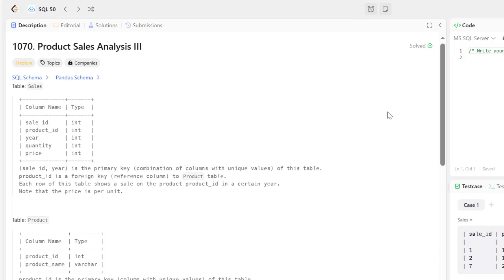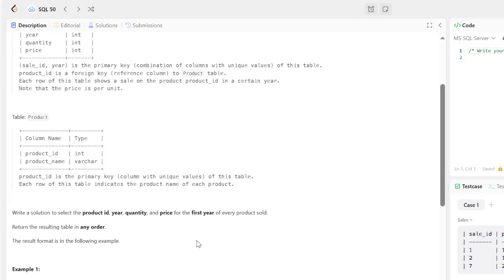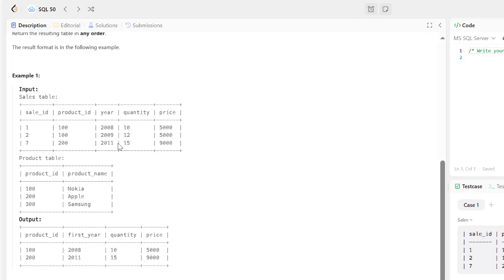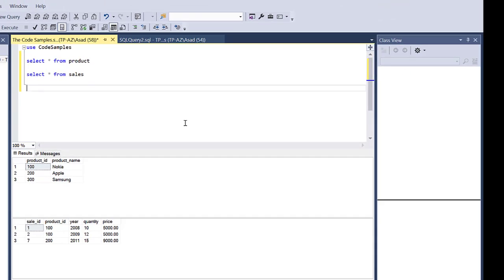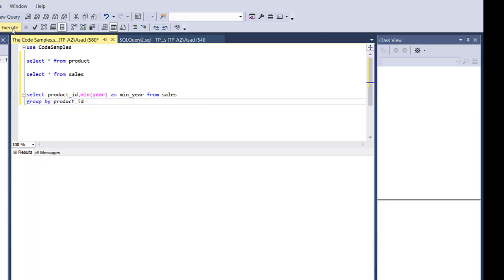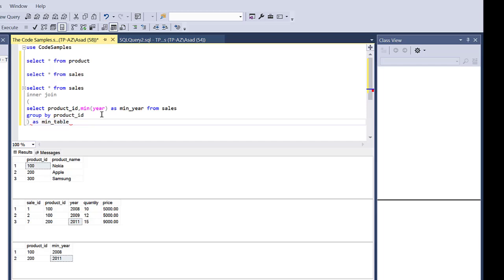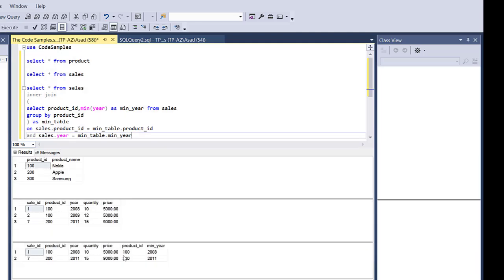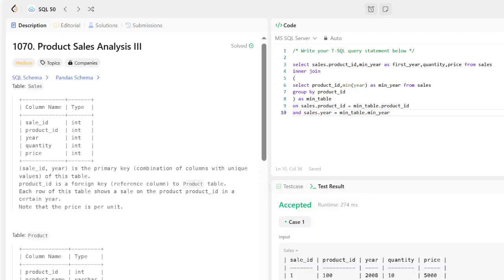SQL Leetcode SQL 50 #25: Product Sales Analysis III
SQL Leetcode SQL 50 #25: 1070

Write a solution to select the product id, year, quantity, and price for the first year of every product sold.
Return the resulting table in any order.

**SQL scripts you can use to create and populate the table:
-- Create the sales table
CREATE TABLE sales (
    sale_id INT,
    product_id INT,
    year INT,
    quantity INT,
    price DECIMAL(10, 2)

-- Insert data into the sales table
INSERT INTO sales (sale_id, product_id, year, quantity, price) VALUES

-- Create the product table
CREATE TABLE product (
    product_id INT,
    product_name VARCHAR(50)

-- Insert data into the product table
INSERT INTO product (product_id, product_name) VALUES
(100, 'Nokia'),
(200, 'Apple'),
(300, 'Samsung');